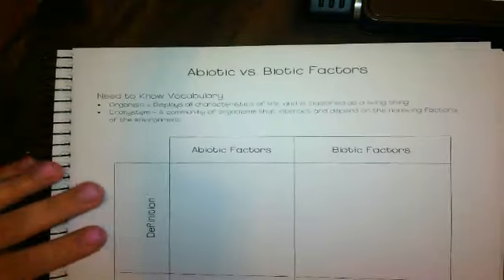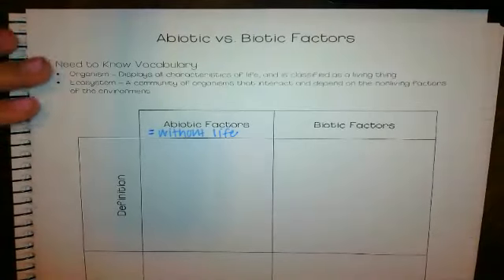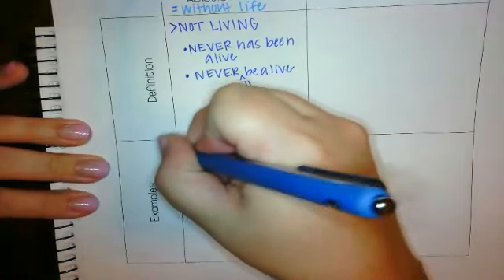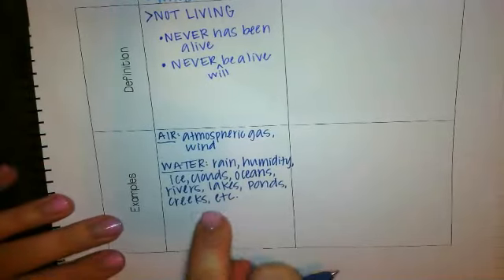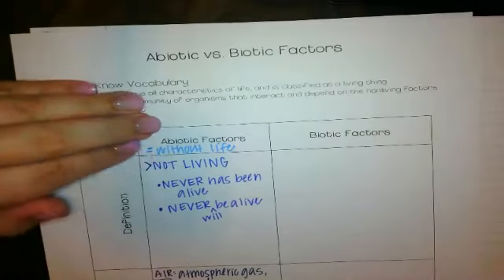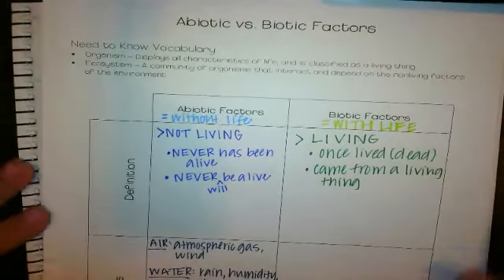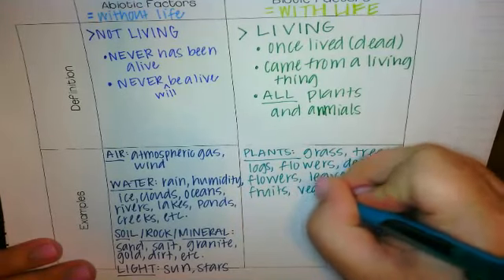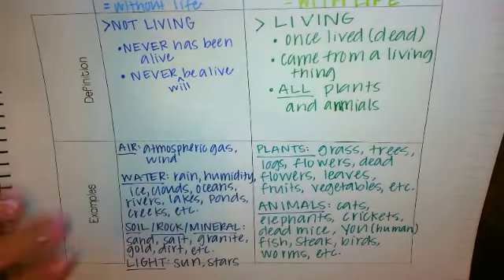ABIOTIC & BIOTIC NOTES